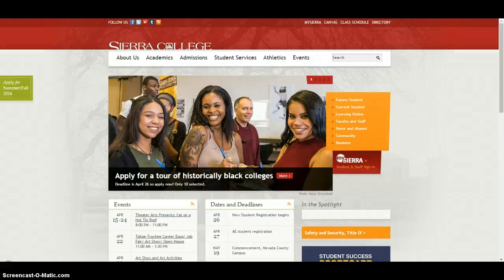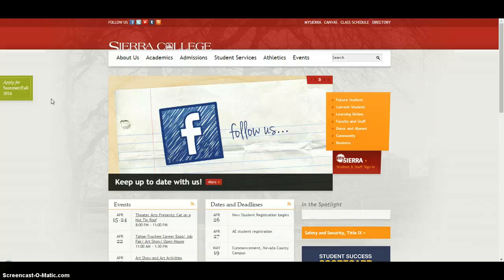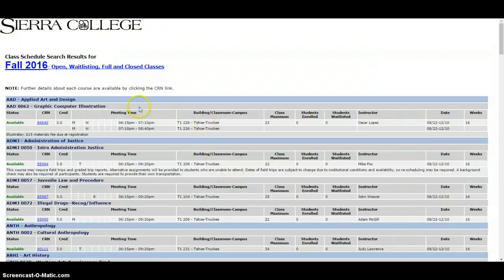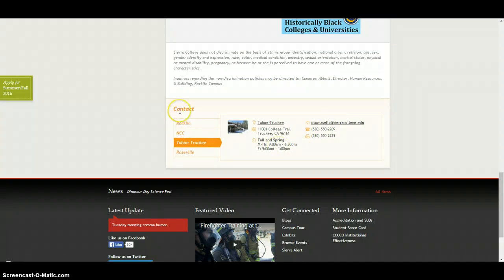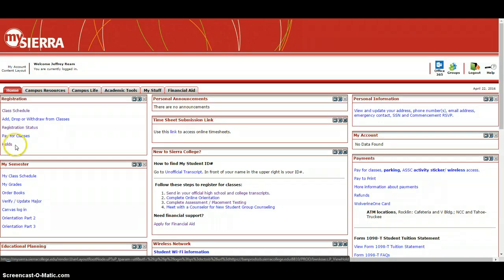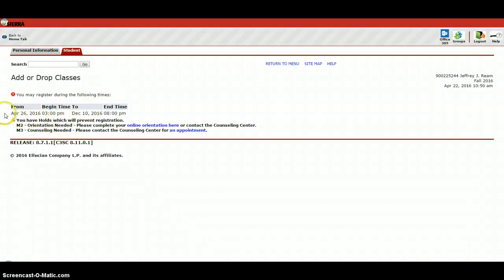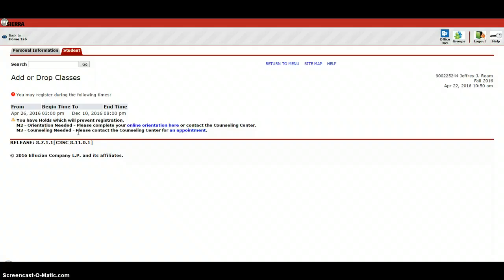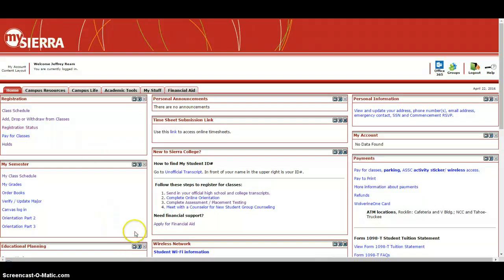NTHS Sierra College Course Reigstration Tutorial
North Tahoe High School students are able to take courses at Sierra College. This video will show you how to go about registering for your courses.